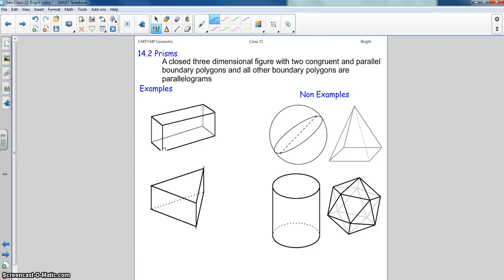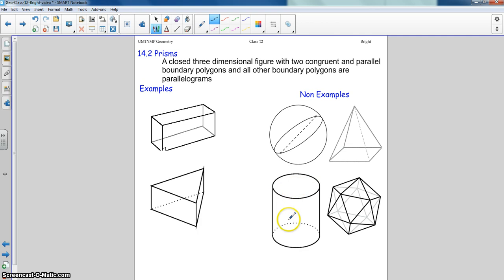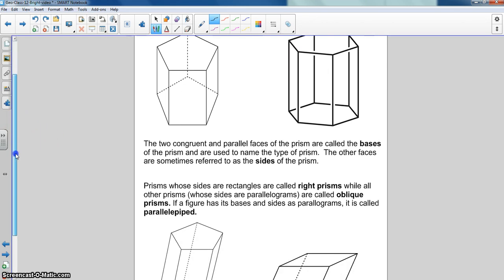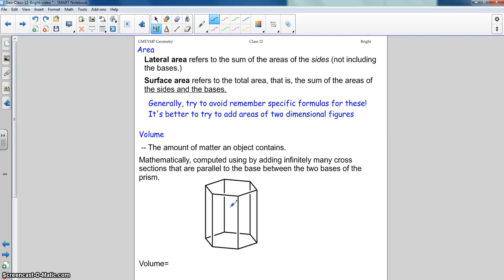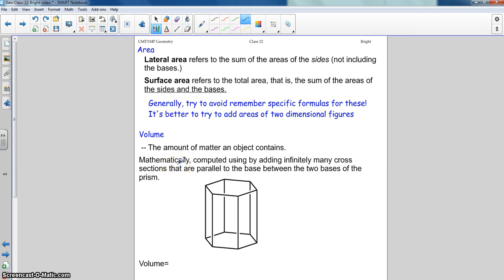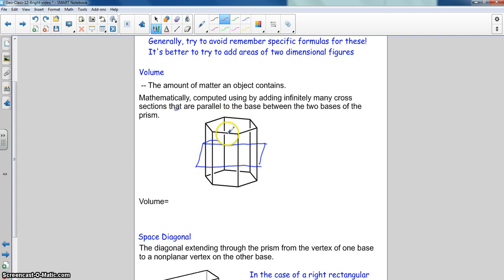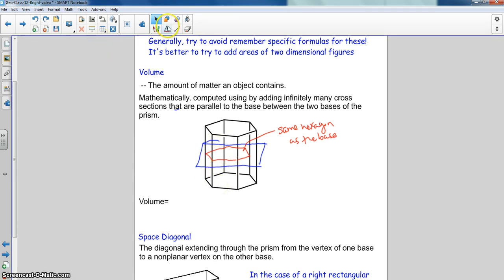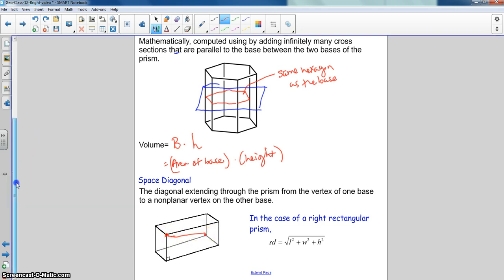Ch14 Sec2 Prisms Theory